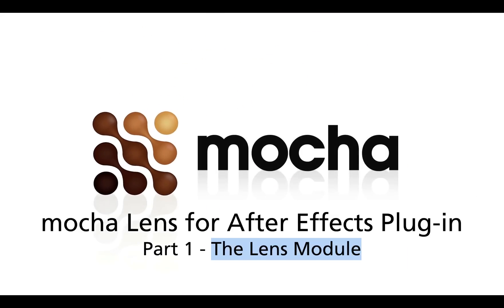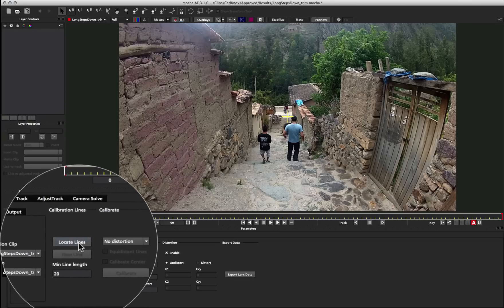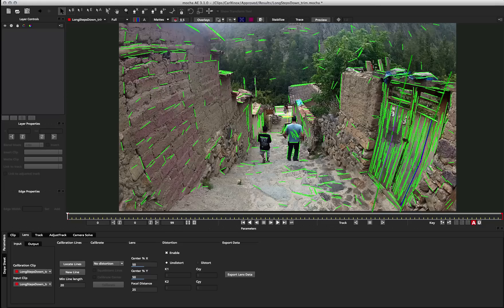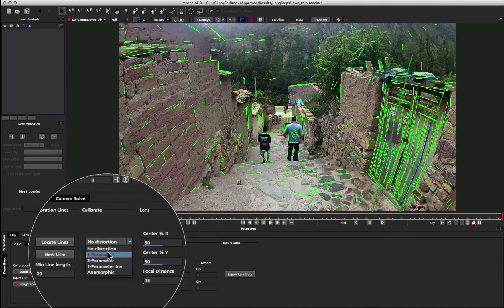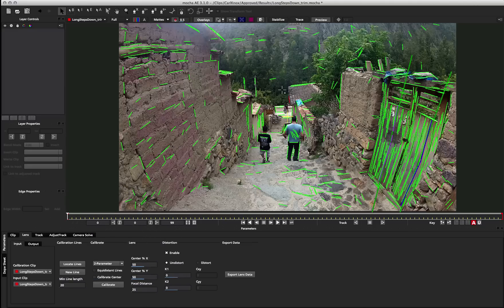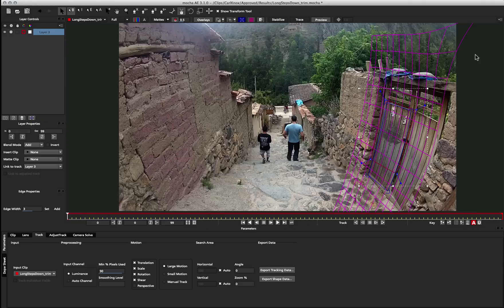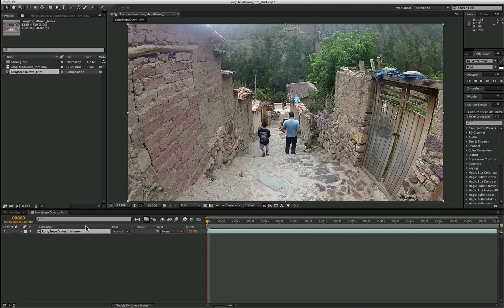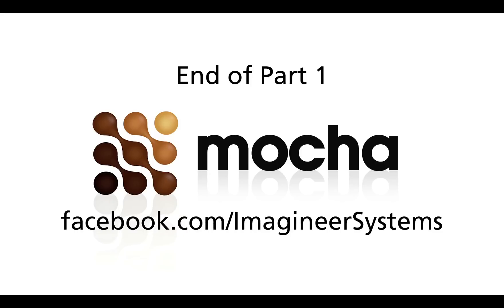mocha v3.1 and Lens Distortion. Pt1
In part 1 of this tutorial, Product Manager Martin Brennand takes you through how to calibrate a lens with the mocha Lens Module and use it with the new mocha Lens plug-in supported with mocha AE 3.1 and mocha Pro 3.1.

Topics include:
1. Calibrating a lens with the Lens Module.
2. Exporting data to After Effects to undistort lens-warped footage.

See Part 2 for:
1. Exporting corner pin data from mocha to After Effects when Lens distortion has been removed.
2. Warping corner pin data from mocha in After Effects when Lens distortion has not been removed.